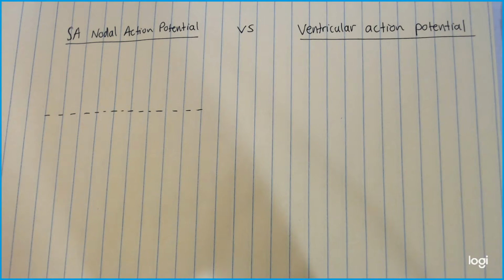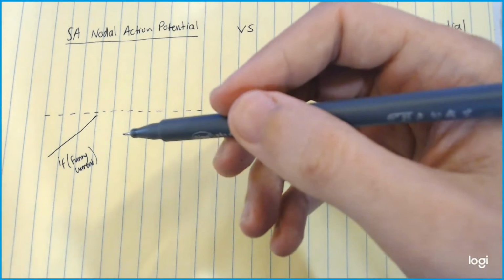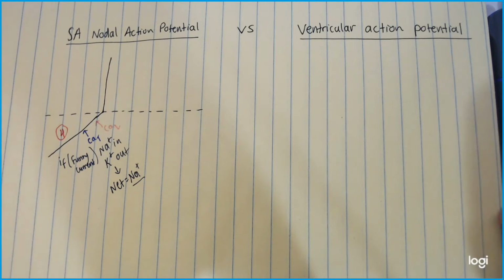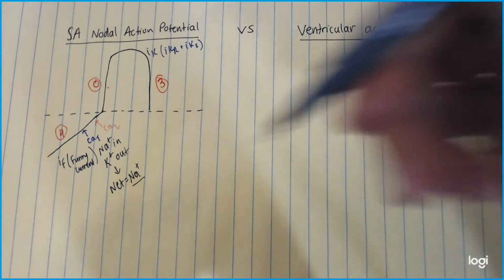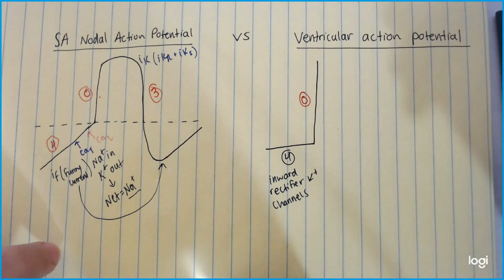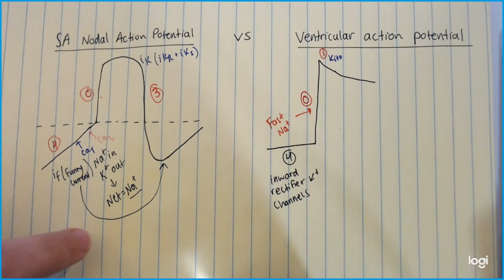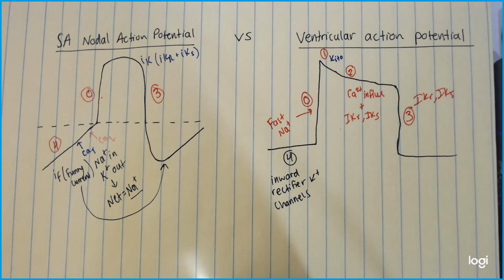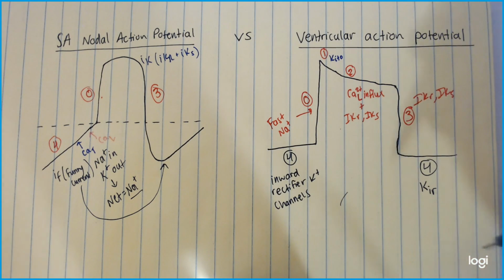Nodal VS Ventricular Action Potentials